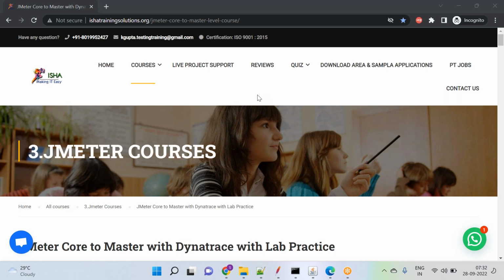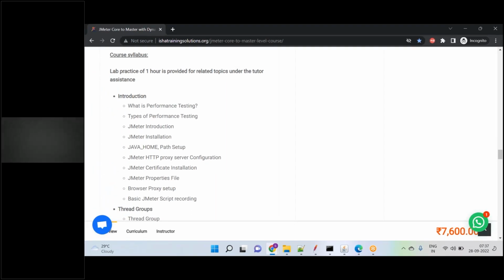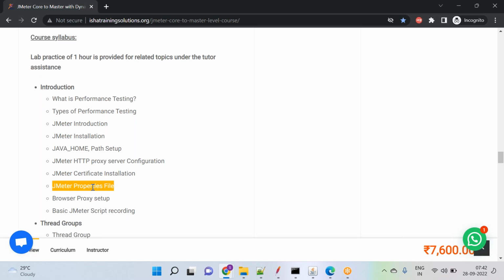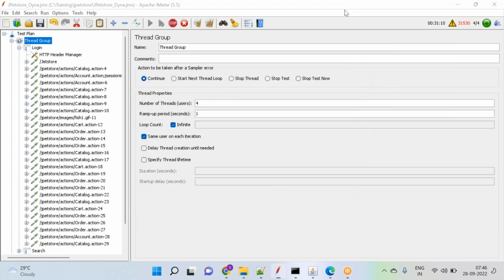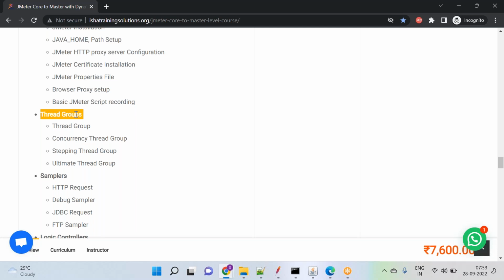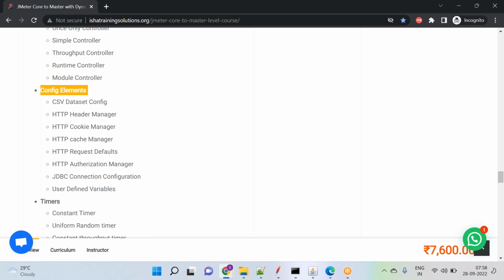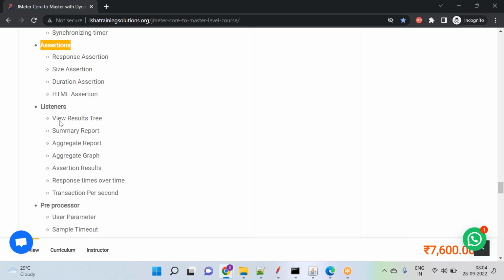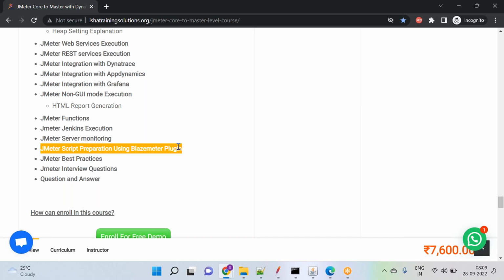JMeter Core to Master with Dynatrace Demo. Pls contact/whatsapp us on +91-8019952427 to enroll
JMeter Core to Master with Dynatrace with Lab practice Demo On 28th Sept 2022.

2) Cloud Performance Engineering in DevOps - Core to Master Level

9) SAPGUI protocol - Performance Testing for SAP applications Using LoadRunner

19)Automated Performance : End user experience , Monitoring and Jenkins Pipeline execution – Crash Course

28)Winning New Performance Testing Clients and Presenting Performance Test Proposals

29)Crash Course On Performance Monitoring – End User Experience of Web and Mobile Apps